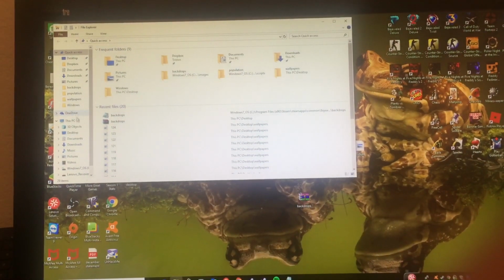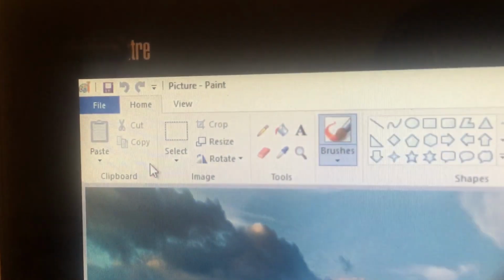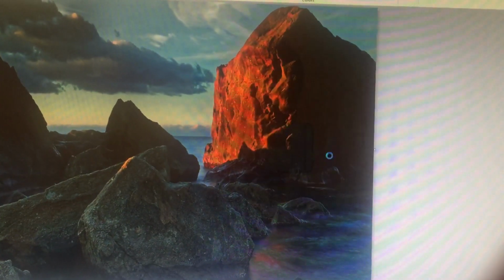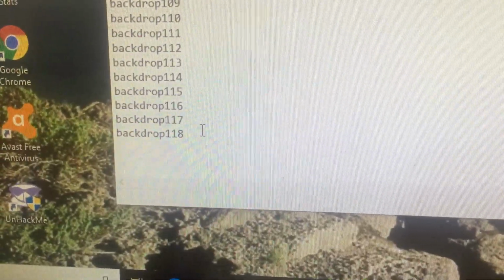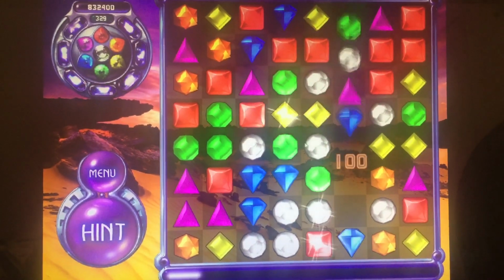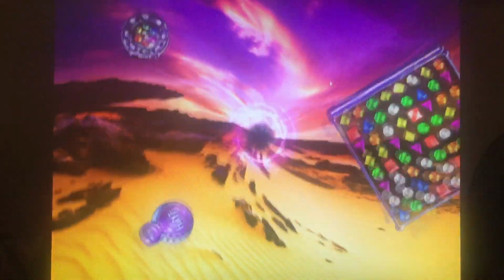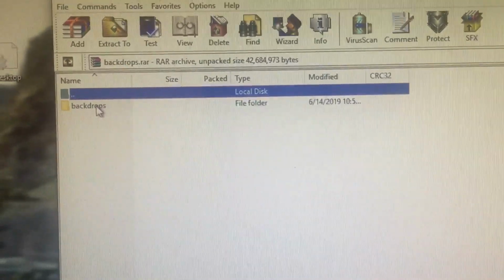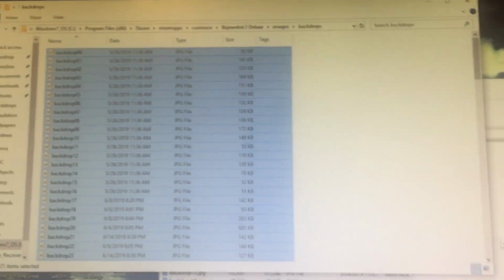How to add custom backdrops to Bejeweled 2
I was unable to find a walkthrough on how to add custom backdrops to Bejeweled 2, so I figured I made one out so that you guys can have fun with them.

If you don’t understand what I am saying in this video, here is a word-by-word walkthrough.

The requirement you need is a JPG image (I’m not sure if PNG works) that is exactly 1024x768 in size.
If your image is not a 1024x768 image, don’t worry. There is an option.

Walkthrough for changing the picture size
1. Open the image in Paint.
2. Go to home and then click Resize.
3. Go to pixels and change horizontal to 1024 or Vertical to 768. (It is recommended that you uncheck Maintain aspect ratio)
4. Click OK and then save.

Alright, now for putting the image you want into the game.
1. Open up your Bejeweled 2 Deluxe Files. (Check Program Files (x86). If you are using Steam, go to your game library and right-click the name. Then go to properties and click local game files. Then click browse local files.)
2. Click in the images folder and then go to backdrops.
3. Drag the image you want into the folder.
4. Rename the image. (rename it backdrop17 if it is your first custom image you are putting into the game. If you are dragging more files, rename them backdrop, but with a different number. Try to order the numbers.
5. After you renamed the images, we’re almost done. Scroll all the way down in the backdrops folder and then open an LST file labeled backdrops. Open the file with Notepad.
6. Put in the name of your renamed image. Make sure you press Enter if you are putting in multiple names. The order of the names in which you put them varies.
7. When you are done, save the Notepad file.
8. Open up Bejeweled 2 Deluxe and see if it works!

To extract the files in the RAR file, here's how to do it.
1. Open the file with WinRAR.
2. Extract the backdrops folder into where you put in your custom backdrops.
(open the Bejeweled 2 Files, go to images, go to backdrops, and then extract all the files in to the folder. No need to edit anything because I already resized the images.)
3. Open Bejeweled 2 to see if they work!